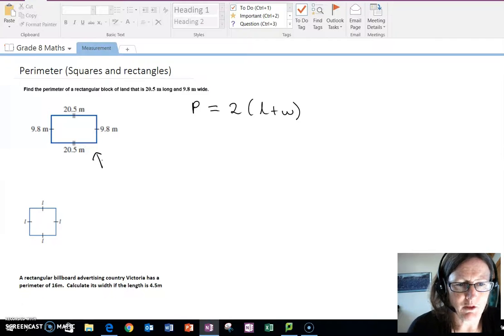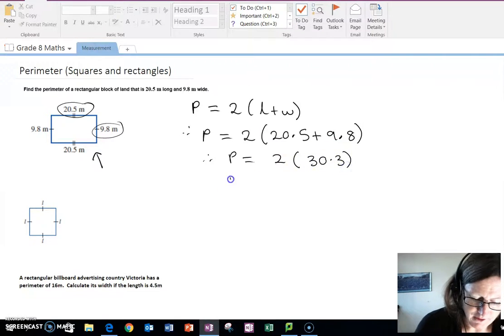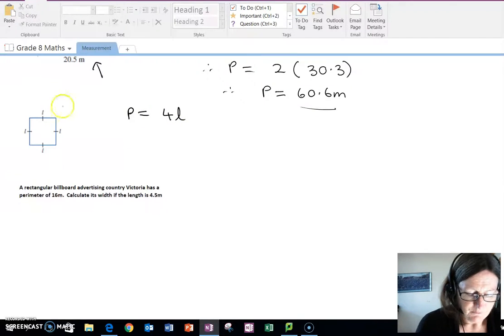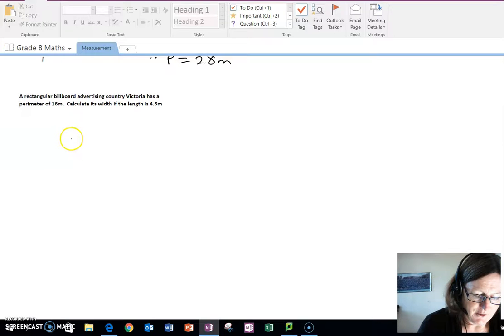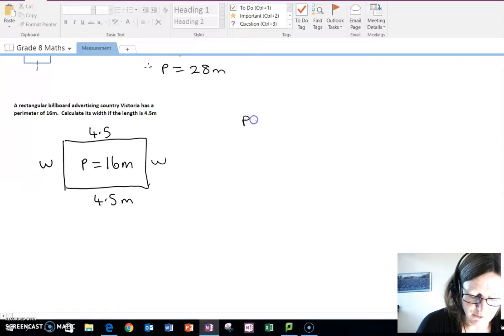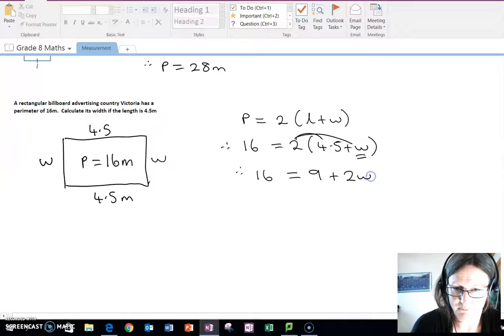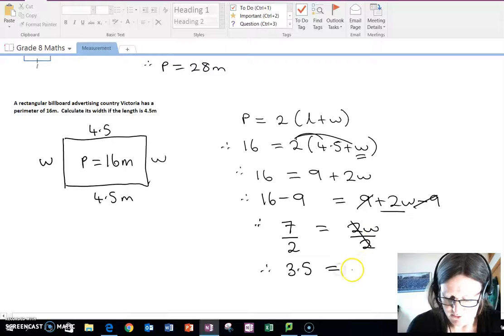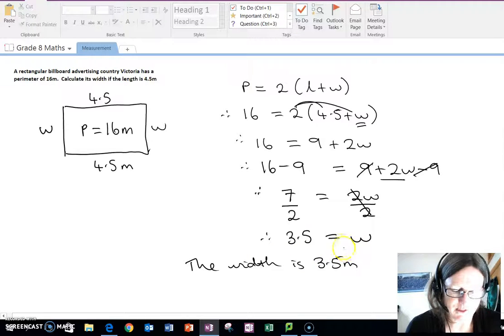Perimeter Squares and rectangles